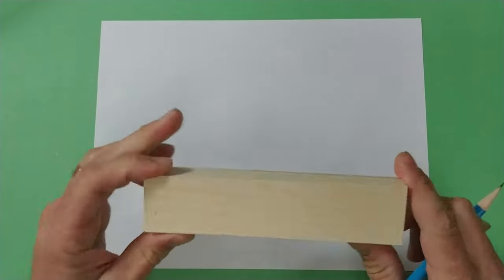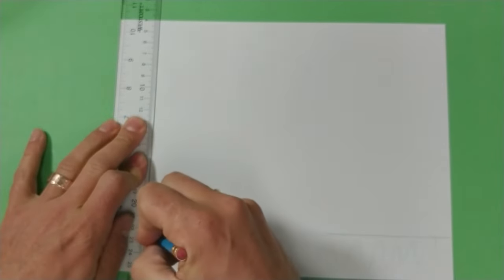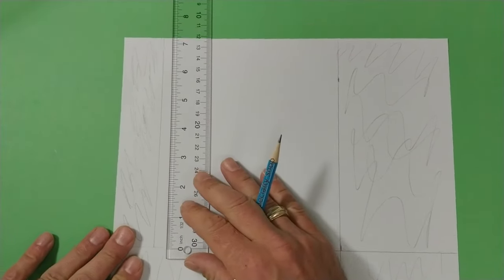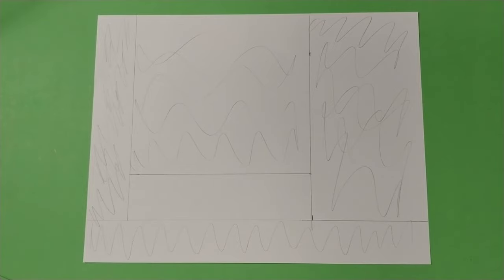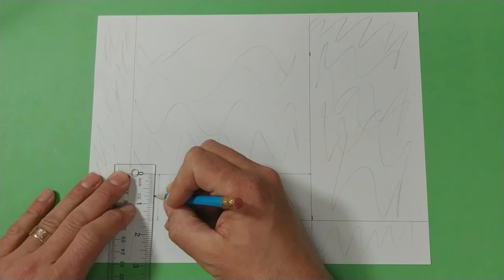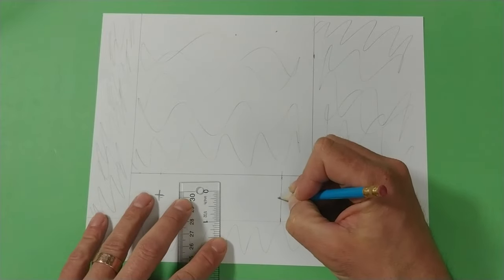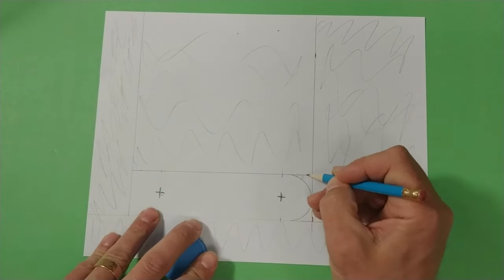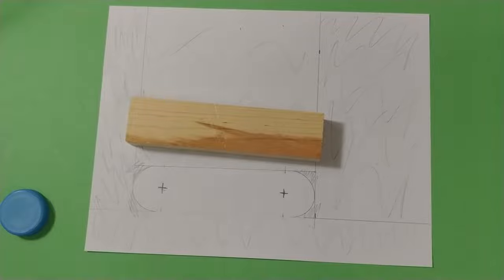Easy Scroll Saw Patterns for Beginners | How to Draw the Crossbow Cross Piece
If you're looking for free scroll saw plans but you're new to the scroll saw; this project is a perfect place to start.  These plans have also proven to be a very popular project for kids that are just getting into woodworking.  When you've completed this project you have a really fun wooden toy that the kids can use for target practice.  This crossbow fires a standard size golf ball projectile at a pretty decent velocity out to a distance of around 20 feet.  Visit our family website if you'd like to download the free for personal use plans.

Looking for the entire video series with free scroll saw patterns?  Look no further friends, here is the link:

Links to tools I use in this video series.  :)  win/win
WEN SCROLL SAW
NICHOLSON WOOD RASP
WOOD RASP HANDLE

JUMP TO SECTION:
What size do you draw the blank?  0:10
How to mark the WIDTH of the cross piece.  0:52
How to mark the HEIGHT of the cross piece.  1:13
How to locate the dowels.  1:51
How to draw fillets to dress up the ends  3:26